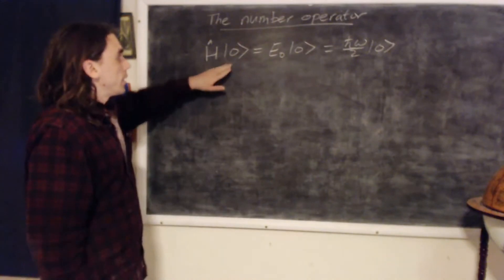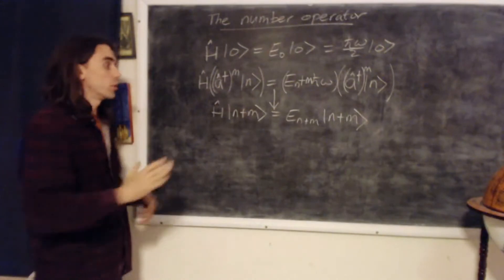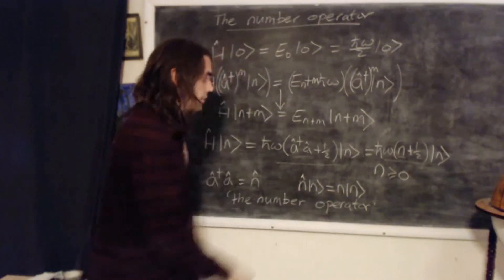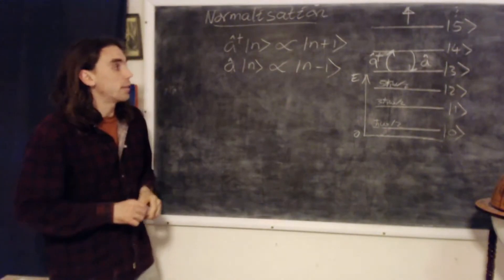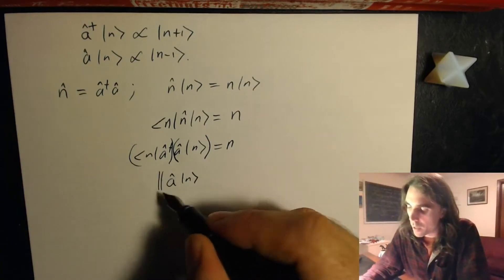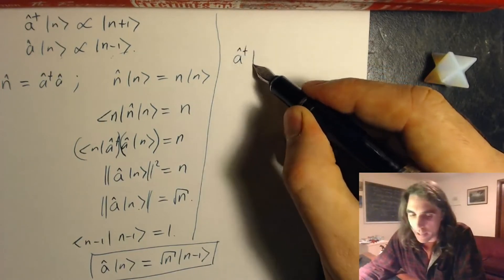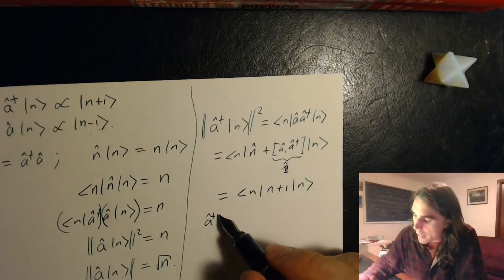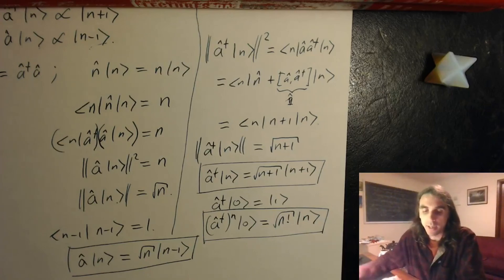V8.3 The number operator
rewriting the quantum harmonic oscillator Hamiltonian in terms of the number operator; deriving the normalisation of the states acted upon by raising an lowering operators.